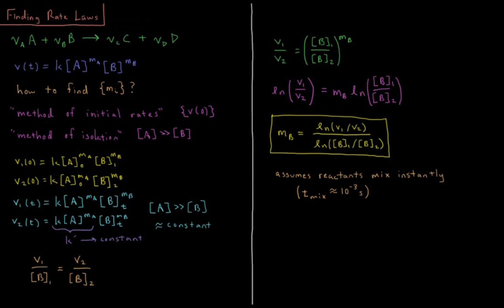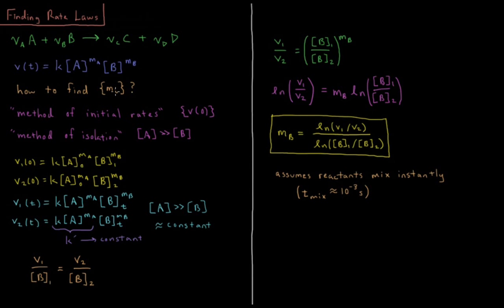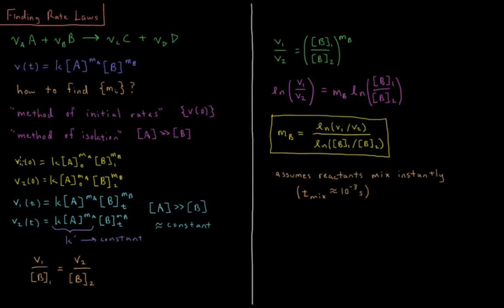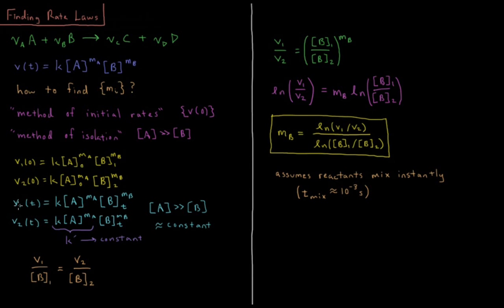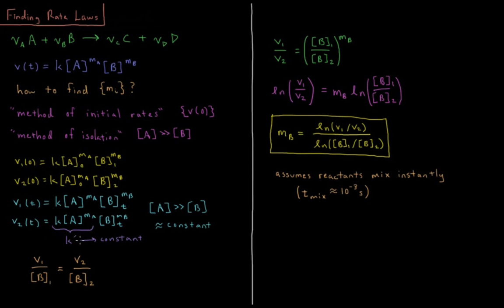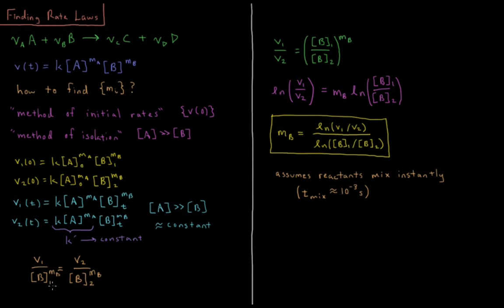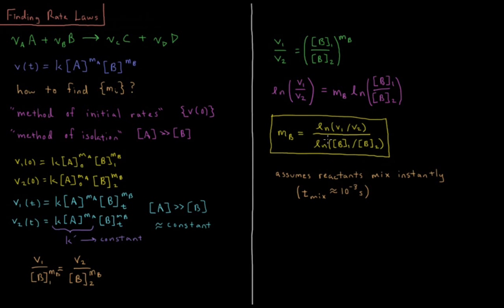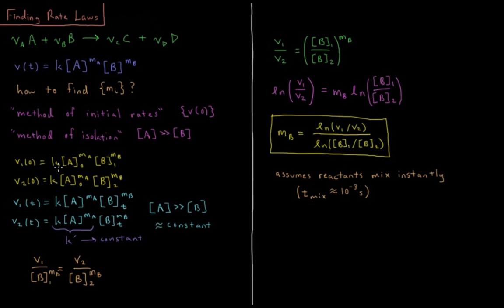Chemical Kinetics 2.6 - Finding Rate Laws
Short lecture on determining the order of a reaction in each reactant.

Rate laws can be determined by calculating reaction rates under differing concentrations of reactants at constant conditions. We can either measure the initial rate, or overwhelm the concentration of other reactants, among other possible methods.

--- Video Links ---

--- Social Links ---

--- Equipment ---

Drawing Tablet: Wacom Intuos Pen and Touch Small

Drawing Program: Autodesk Sketchbook Express